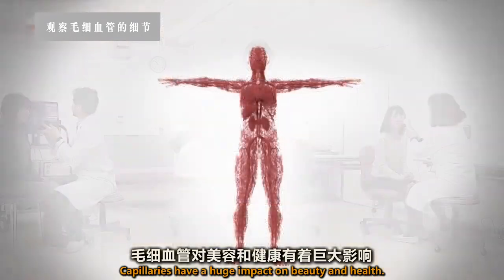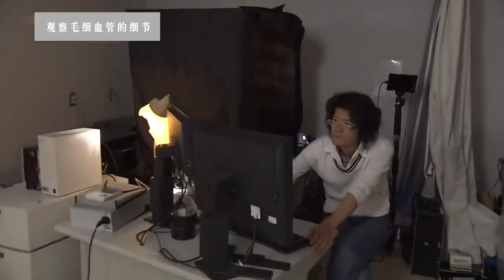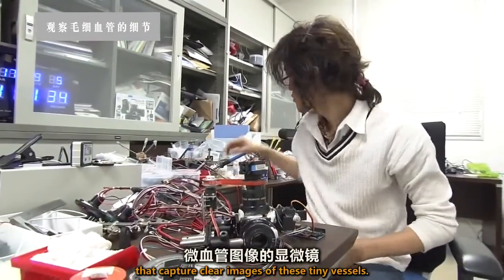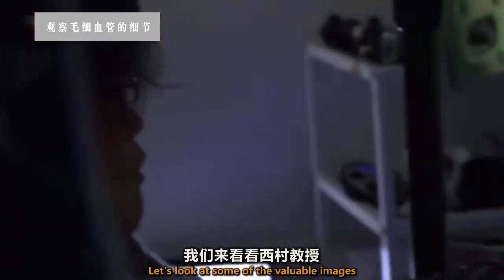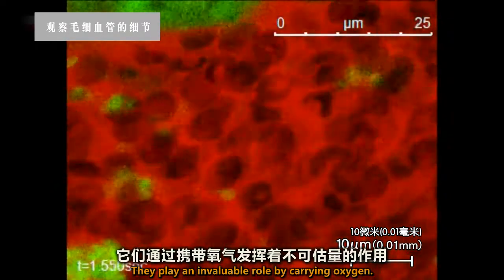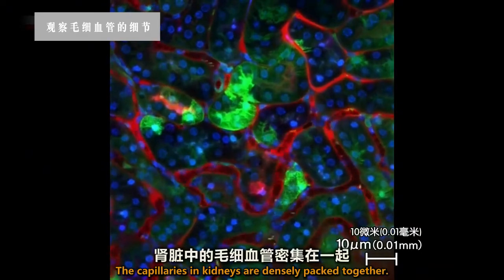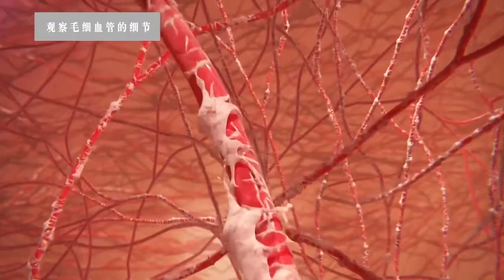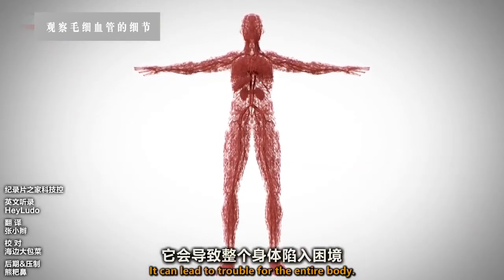想看到自己身体毛细血管的真容吗？毛细血管对人身体有多大作用？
科学研究表明平时经常被忽视的毛细血管其实比我们想象的重要的多！单独一根毛细血管大约只有一根头发十分之一的厚度，想要清晰的看到它甚至做研究并非亦事。看日本科学家到底是如何破解毛细血管的秘密的！全片传送门：：